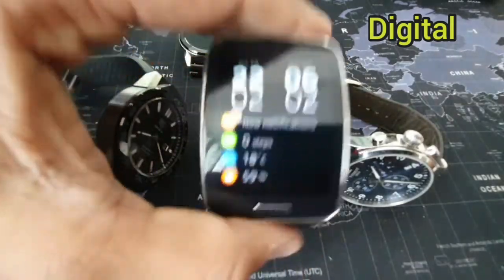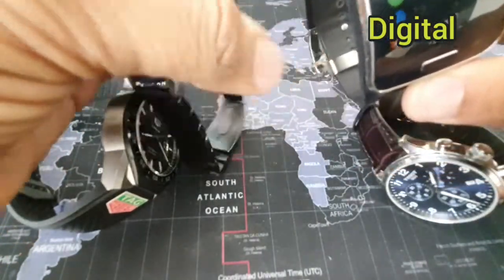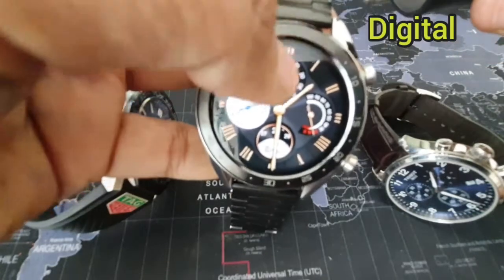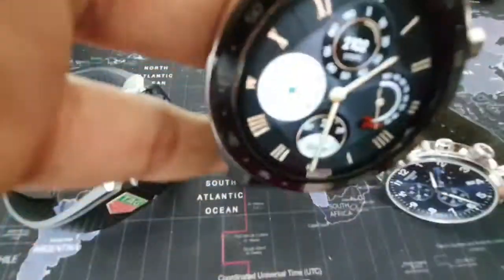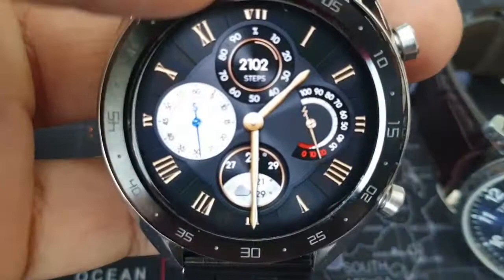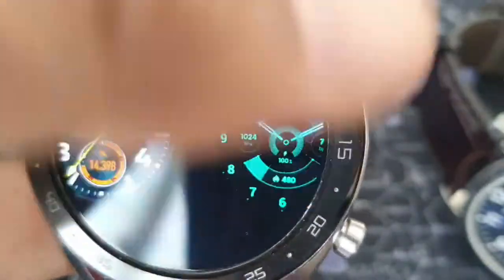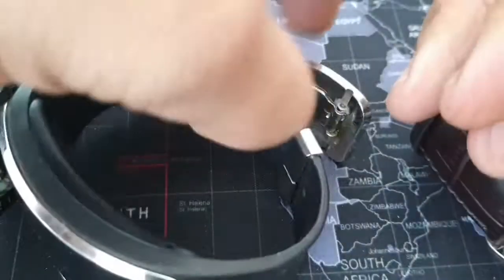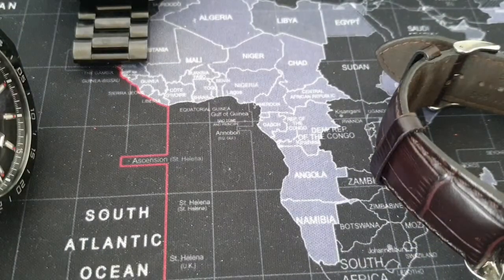Automatic ,Mechanical ,Quartz and Digital watches explained with Tag Heuer and Tissot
Automatic Quartz Mechanical and Digital watches explained by a Horologist. Watches in this video are Tag Heuer Carrera -Tissot XL 45 mm- Samsung and Huawei